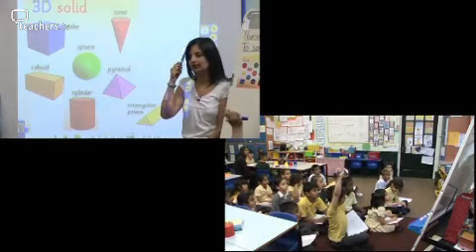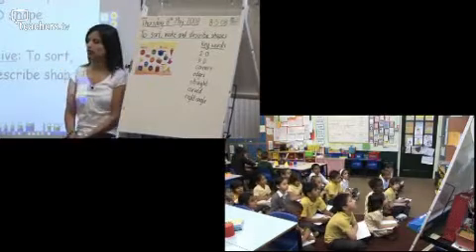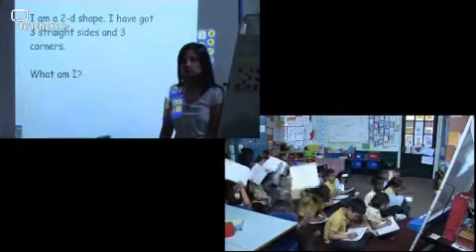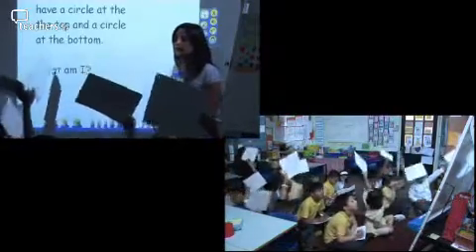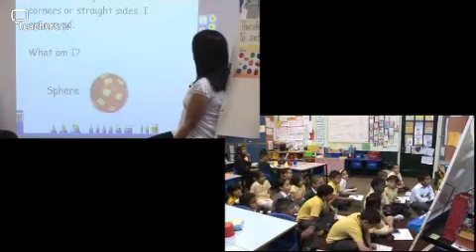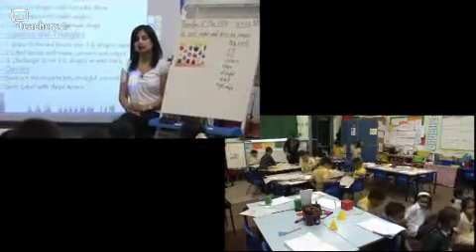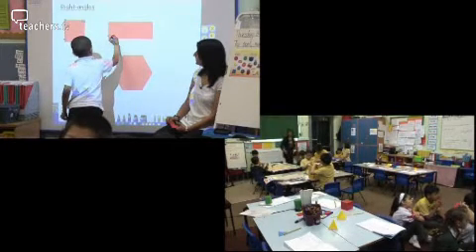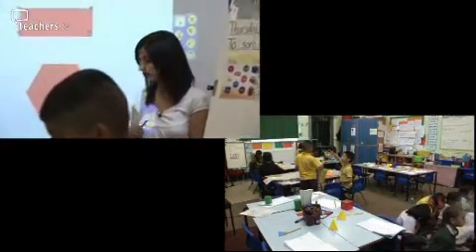Teachers TV: Maths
Year 2 teacher Pritti Poole teaches a maths lesson looking at shapes. By beginning the lesson with a game she engages and encourages her pupils to think about the features of different shapes. Pritti divides her class into three ability groups, each looking at different aspects of shapes, including drawing and recording shapes with right angles, making 3D shapes, and sorting pictures into straight edges, curved edges and both straight and curved edges. With absolutely no edits or cuts in the recording of the lesson, the programme provides the experience of seeing exactly how the lesson is structured and how the lesson progresses. Through pre and post interviews with Pritti Poole we gain further insight into the make-up of the class, including her thoughts on how she hopes the lesson will go, plus her final thoughts on how well it went. Licensed to CPD College Ltd.